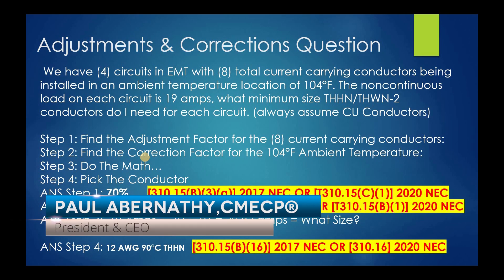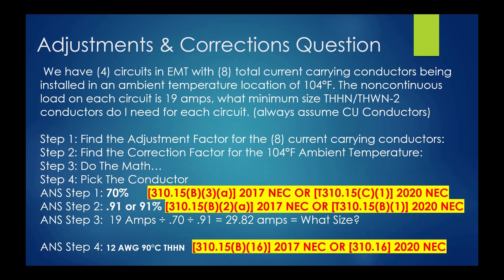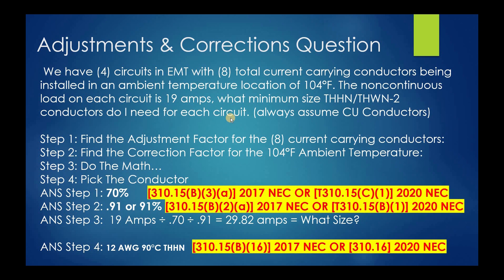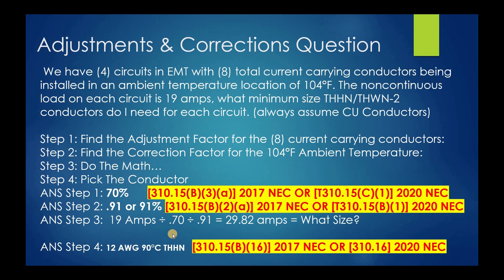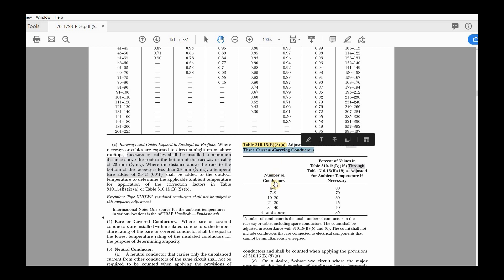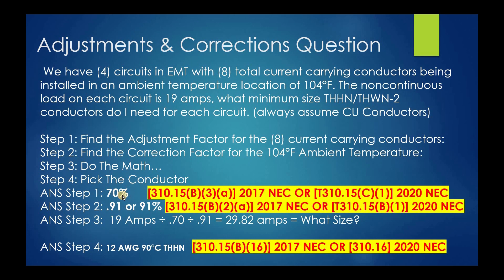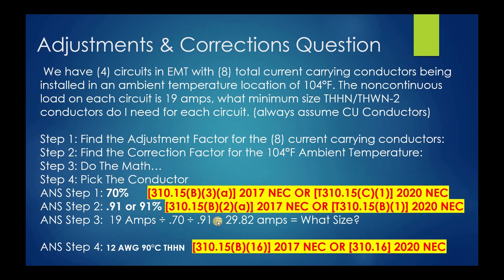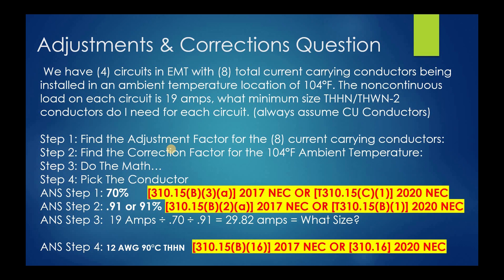Applying Conductor Adjustments & Corrections- Simple Example II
Watch as Paul Abernathy go deeper into how to select the correct sized conductor for the job when adjustments and correction factors exist, and the load in amperes is known. Using the National Electrical Code (NEC) to find the answers.